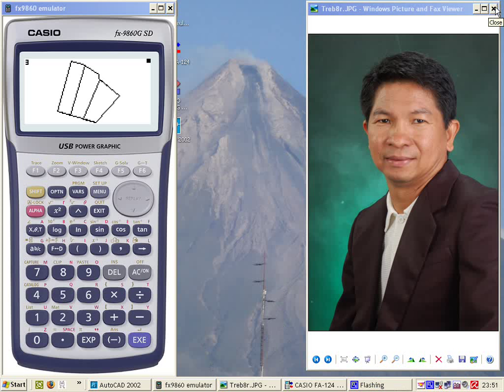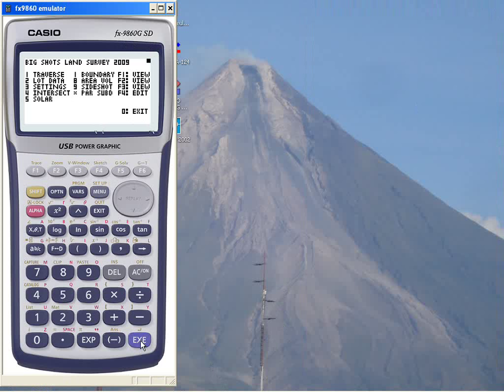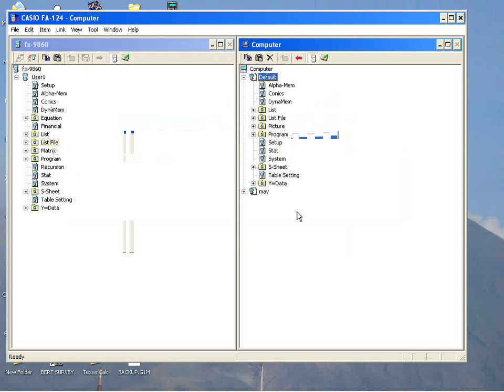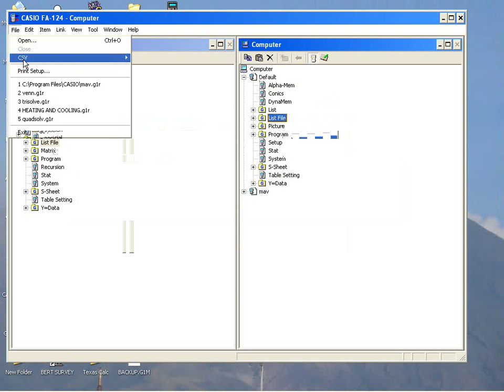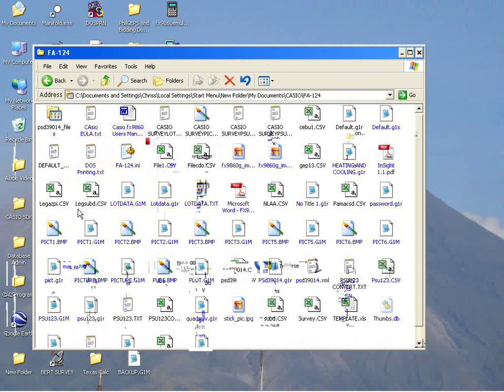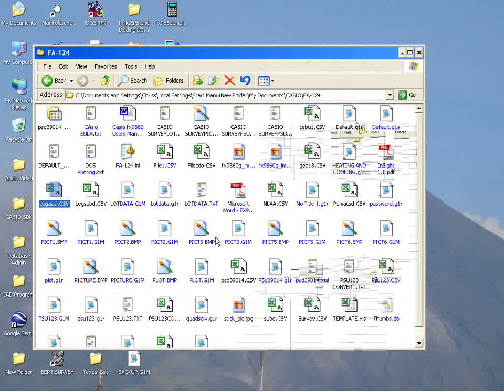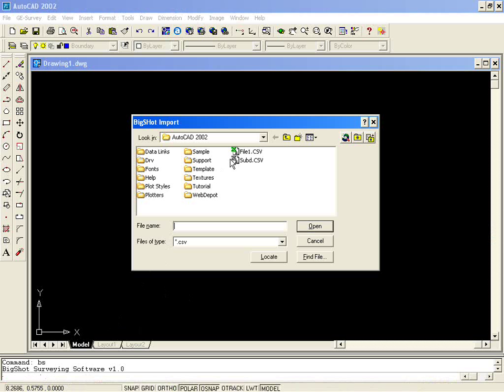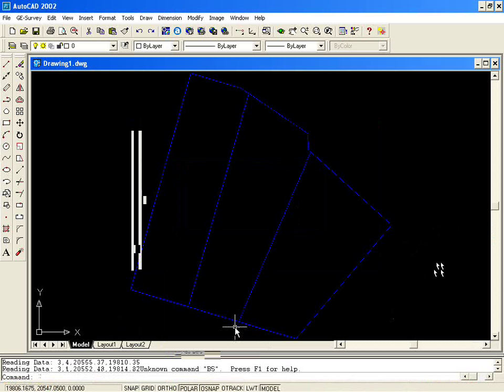AutoCAD: Uploading land survey data from Casio fx9860G SD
Demo of the Bigshots Land Survey program to upload land survey data  from Casio Fx9860G Graphic Calculator  to AutoCAD.